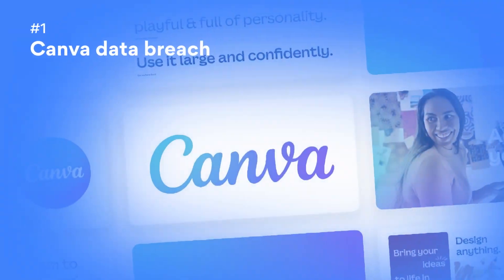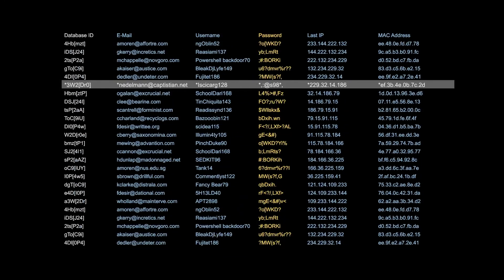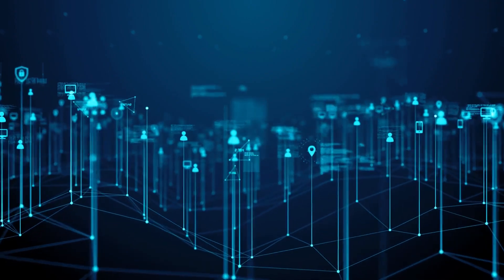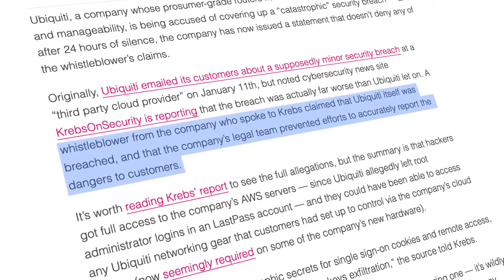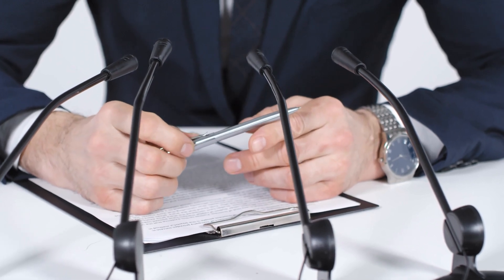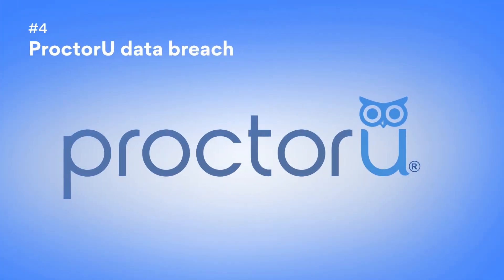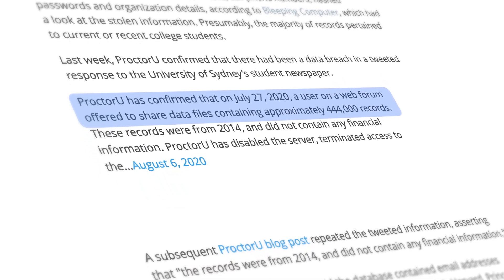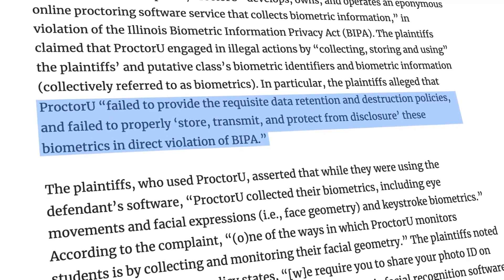Top 5 Biggest Data Breaches in Australia | NordVPN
Minimize online threats
Protect your privacy right now 📣

Australia has a thriving tech scene, but it also has a history of large data breaches. In this video, we present this country’s top 5 largest data breaches. They differ in scope, magnitude, and consequences, but all exposed significant amounts of personally identifiable data.

Contents of the video:

00:00 Intro
00:25 Canva data breach
01:00 Ubiquiti Networks breach
01:53 Australian National University data breach
02:22 ProctorU data breach
02:57 Eastern Health data breach

Australia is booming with various start-ups and tech initiatives. But even the best of us aren’t foolproof. In this video, we will have a look at the five biggest data breaches in Australia.

Now let’s move on to the breaches.

Number one. The Canva data breach
Australian Canva suffered a colossal data breach exposing the data of 137 million users. Ghosticplayers, a hacker responsible for the attack, was stopped once the company detected their malicious actions. However, Canva was a bit too late, and a cybercriminal managed to access users’ names, passwords, email addresses, and payment data. The strange thing is that Ghosticplayers bragged about the attack to various major IT media outlets.

Number two. The Ubiquiti Networks breach
This breach experienced by the world-known vendor of IoT devices potentially impacted around 85 million users. The hacker behind the breach accessed the credential of Ubiquiti users by compromising a third-party provider. They managed to get hold of quite a lot of personally identifiable data such as names, home and email addresses. An anonymous source states that one of Ubiquiti’s  major errors was not immediately invalidating its customers’ data through a forced reset. After discovering a couple of backdoors, the corporation revealed the breach to the public. Ubiquiti was criticized for not  disclosing the full scope of the breach in a timely manner. At the moment, an investigation takes place to find out whether this was an intentional move to preserve the company’s stock value.

Number three. The Australian National University data breach
This one seems tiny compared to the previous ones — it affected “only” 200,000 students. Cybercriminals employed spear-phishing attacks against the university staff and extracted personally identifiable and sensitive information such as addresses, emergency contacts, and academic results. They covered their tracks by using the Tor browser and deleting access logs.

Number four. The ProctorU data breach
ProctorU, an online testing firm, found the data of almost 450,000 student customers circulating for free on a dark web forum. The leaked data belonged to various universities and, as per ProctorU’s claim, contained no financial information.

Last year, three students filed a class-action complaint against the company for alleged biometric violations after the breach. The complaint claims that ProctorU failed to implement adequate security measures to prevent the consequences.

Number five. The Eastern Health data breach. This is another gruesome ransomware case when a cyberattack endangered peoples’ health. The data breach caused the postponement of some surgeries. Fortunately, there were no fatalities in this case. Eastern Health claims that the hackers didn’t compromise patient data. However, not much else is known about the nature of the attack.

That’s it for now! Stay safe!

About NordVPN

NordVPN is part of Nord Security, an online security company that aims to provide users with all the necessary online security tools. NordVPN is the world’s leading VPN provider, protecting millions of internet users every day. We employ next-generation tech solutions to make sure our users enjoy online safety with peace of mind. Thanks to one of these advanced solutions — NordLynx, a Wireguard-based tunneling solution — NordVPN has become the fastest VPN on the planet, as confirmed by the latest speed tests.